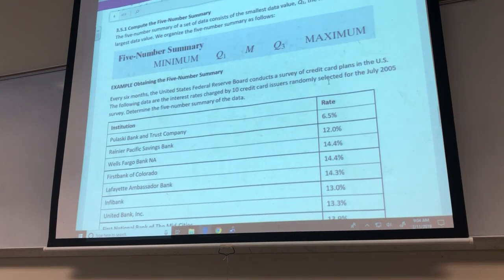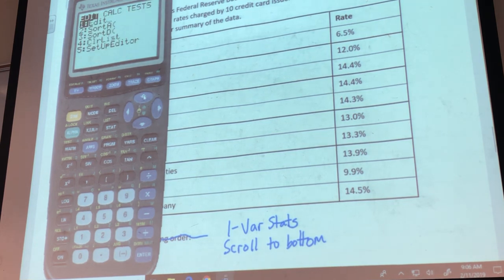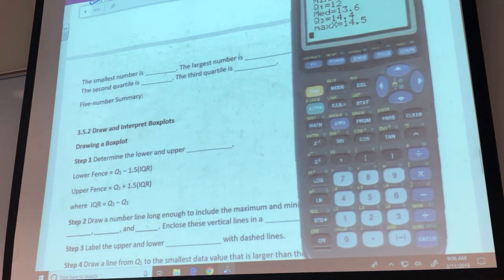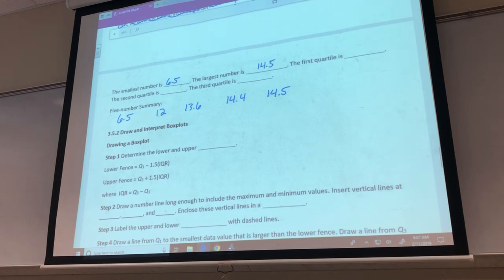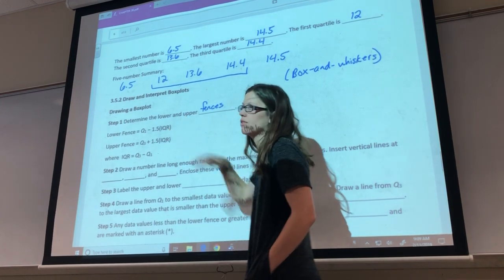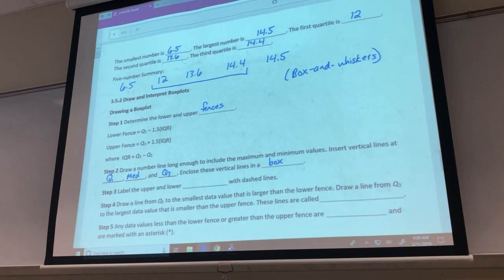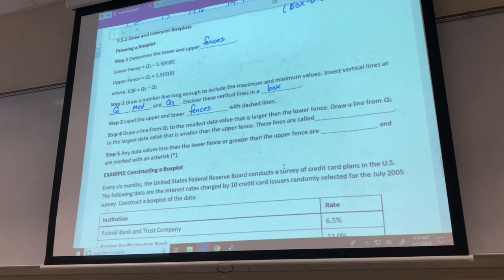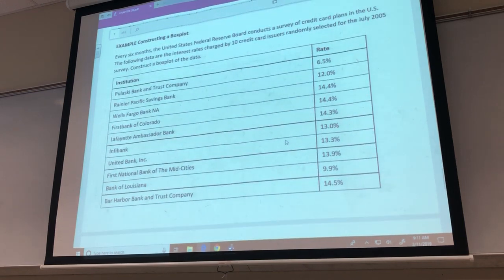Math 241 Sec: CH 3.5.1 ( five number sum)